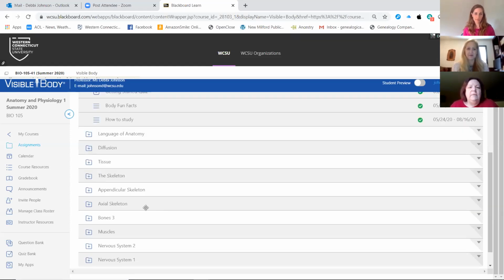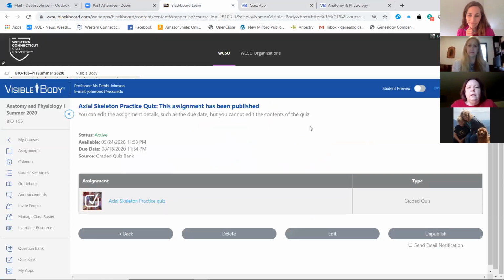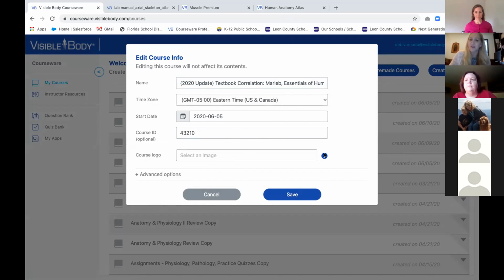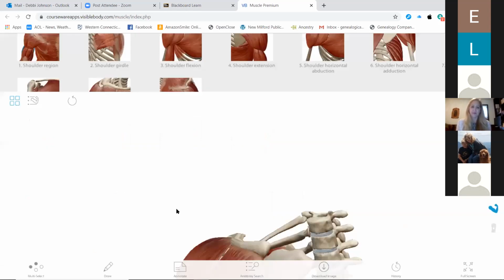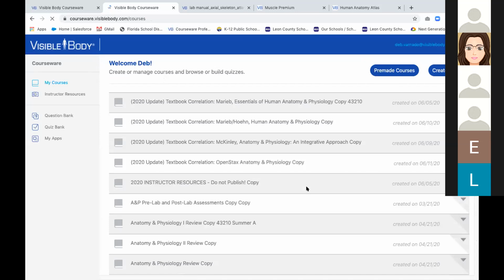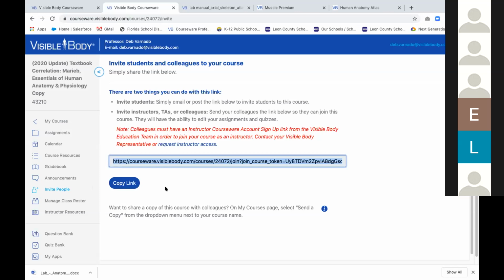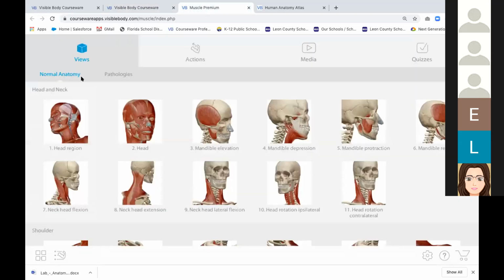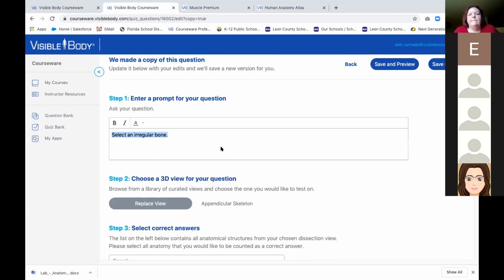Visible Body Webinars | Office Hours with Bio Lab Coordinator Debbi Johnson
Office Hours are posted on the (virtual) door! During this week's OH session, Debbi Johnson—Bio Lab Coordinator at Western Connecticut State University—discussed how she uses Visible Body's 3D resources in her labs to help students really understand muscle actions and attachment points.
Be sure to stick around for the Q&A!